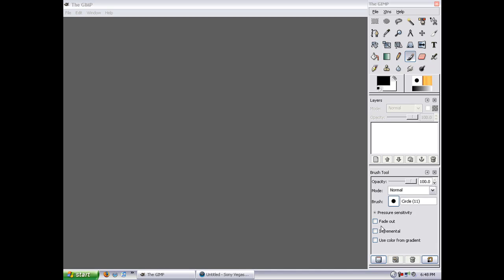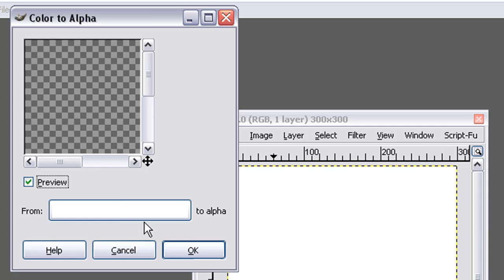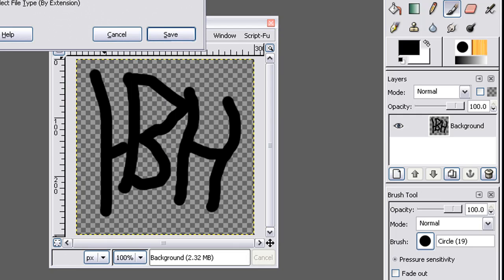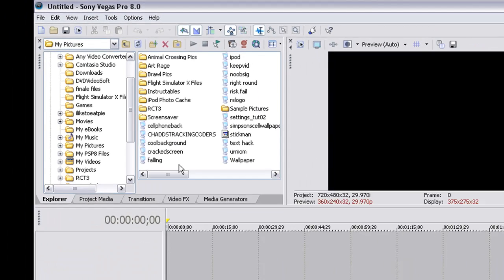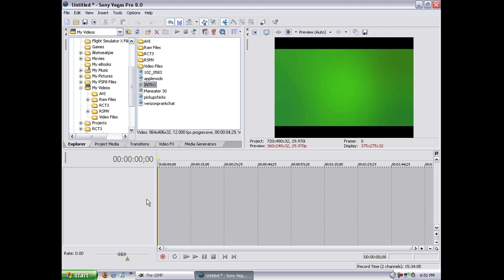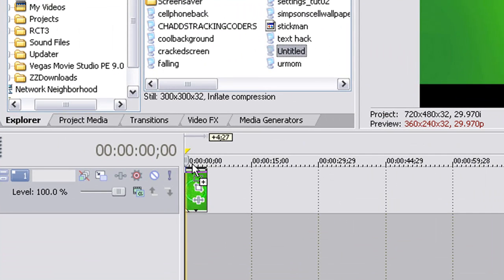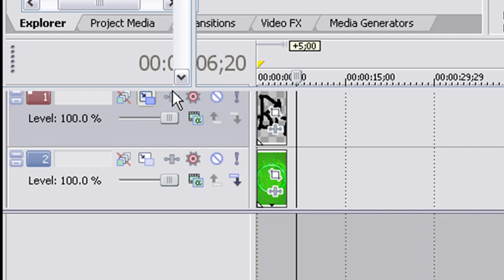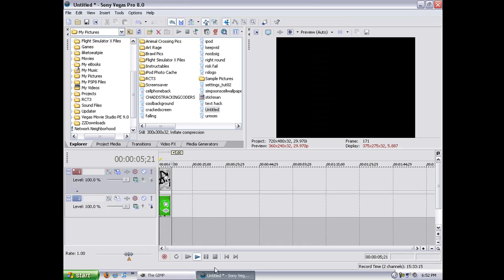How to make a watermark in Sony Vegas 8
I'll show you how to make a watermark/bug in sony vegas 8 and GIMPShop.  It's not that hard to do if you know what you're doing.